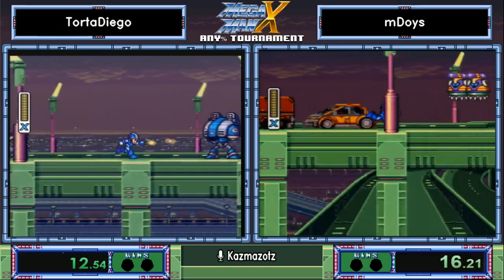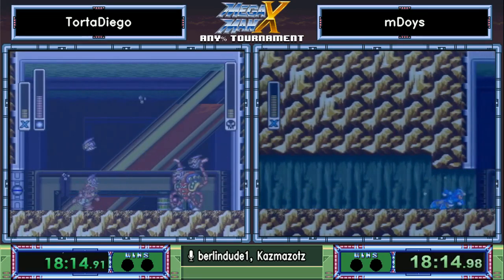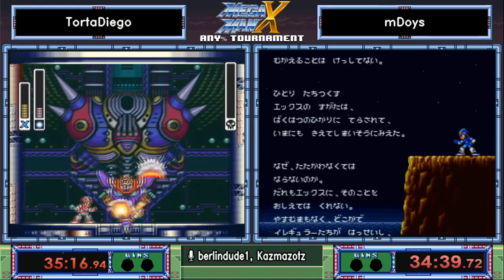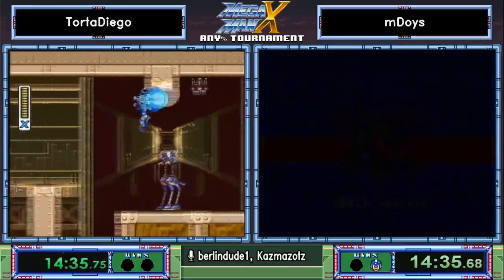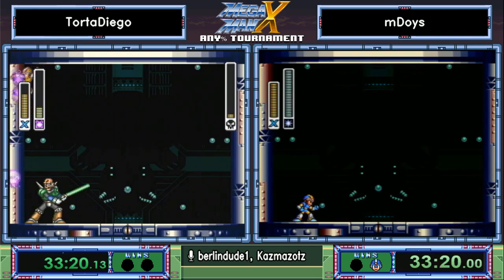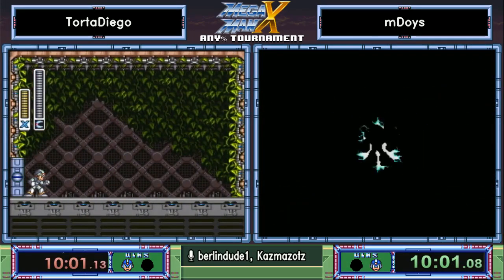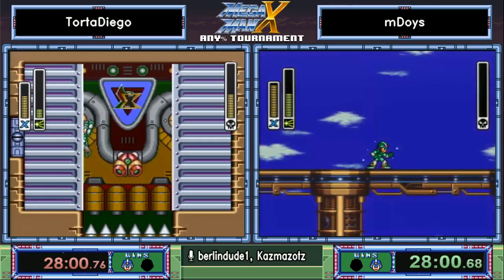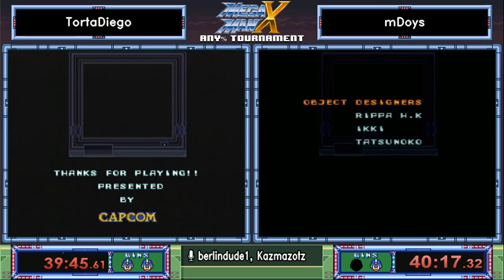TortaDiego vs mDoys. MMX Any% Tournament 2017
Mega Man X Any% Tournament 2017